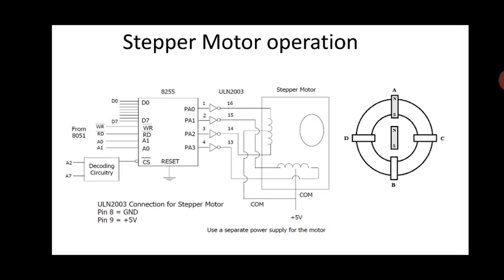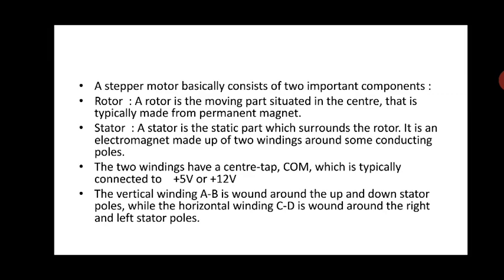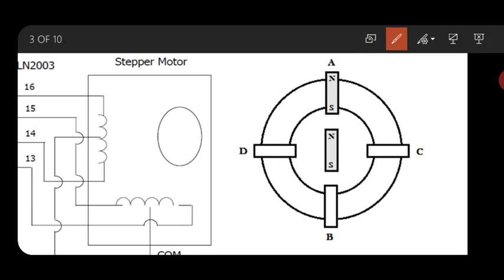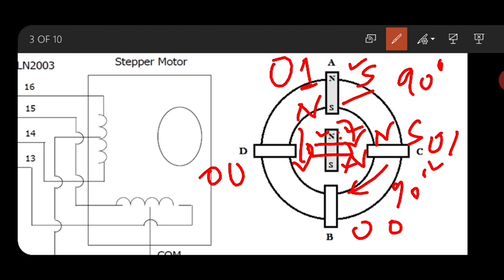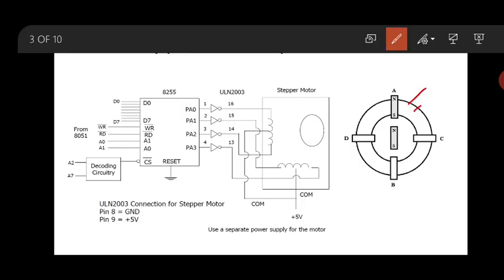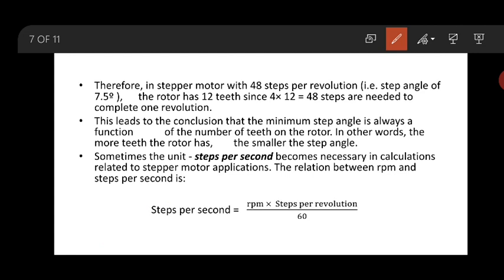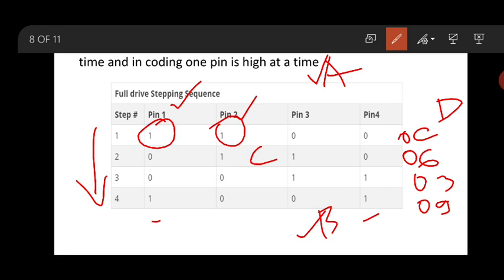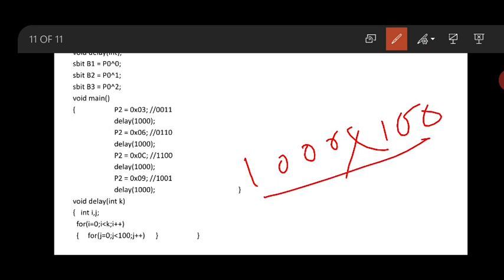module 5.4 Stepper motor operation